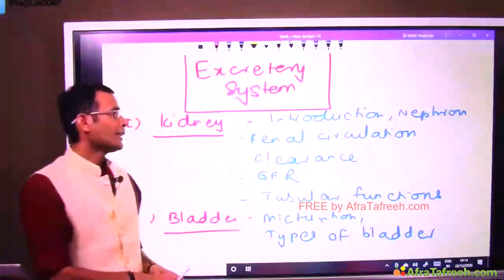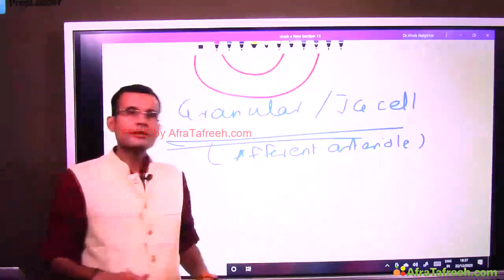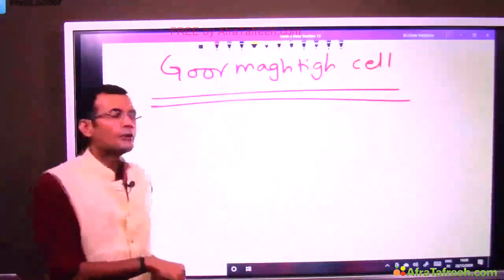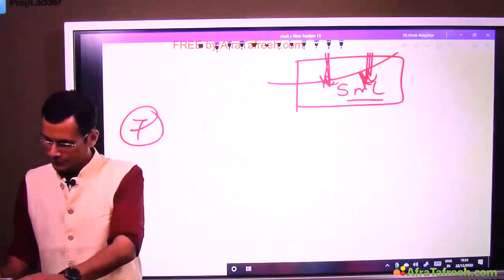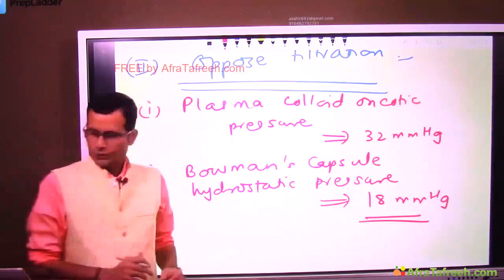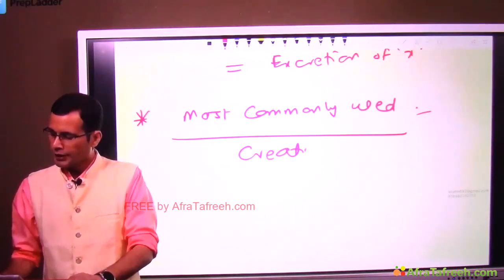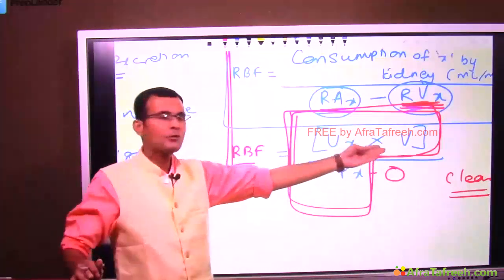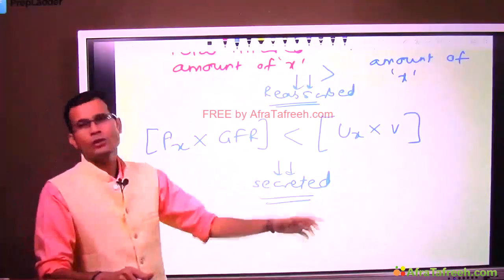excretory system : renal physiology glomerular functions